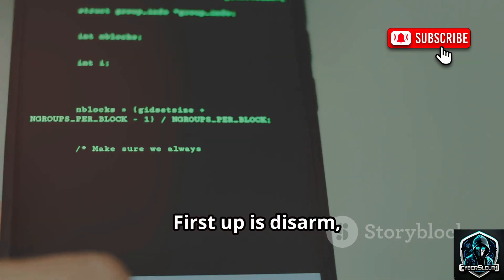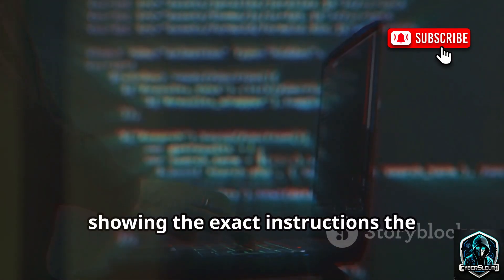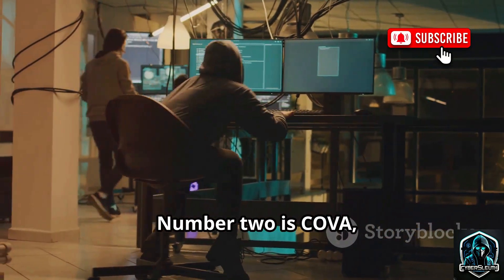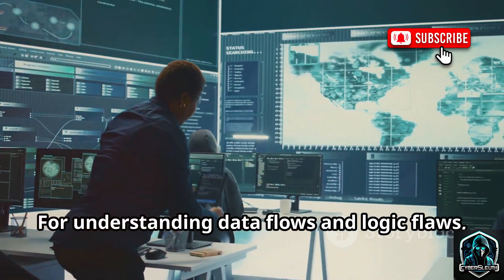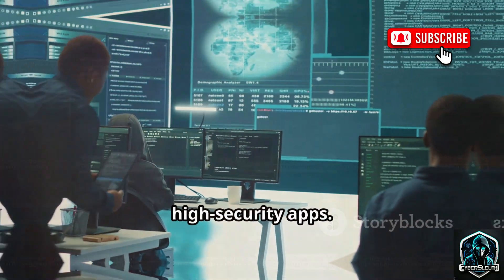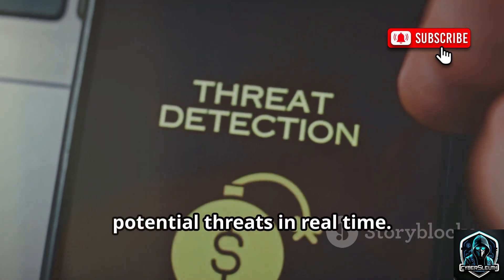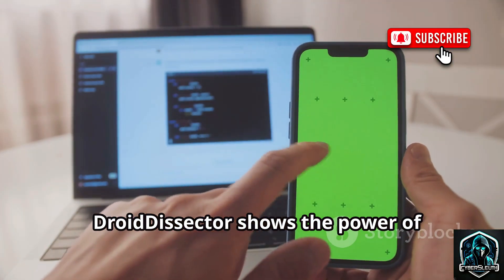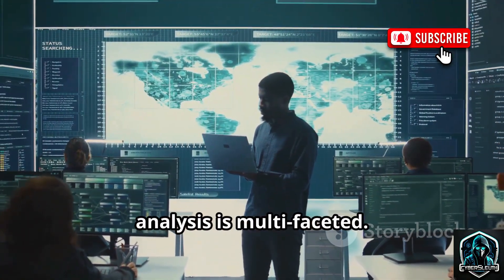20 Apps That Turn Your Mobile Into a Hacking Supercomputer | 20 Hacking Apps You Must Know in 2025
Unlock the future of Android security with our in-depth guide to the 20 essential tools every developer and researcher needs in 2025! Discover how the Android ecosystem has evolved and why staying updated with cutting-edge security methods is more crucial than ever for protecting personal data. Explore powerful solutions like Disarm, COVA, Quark Engine, Dexcalibur, and Frida integrations, plus advanced analysis frameworks and privacy tools that simplify vulnerability detection, malware analysis, and code review. Whether you’re a beginner or a pro, these tools offer dynamic, efficient, and user-friendly approaches to safeguarding Android apps.